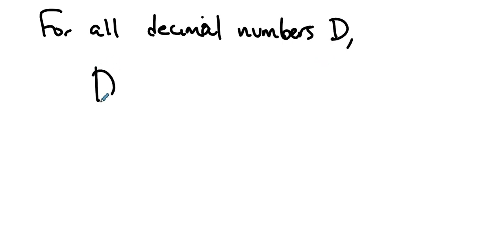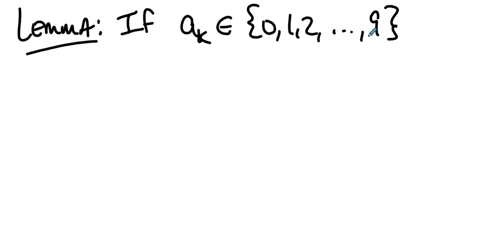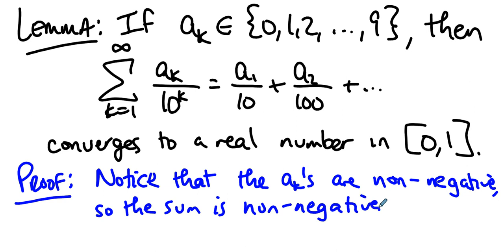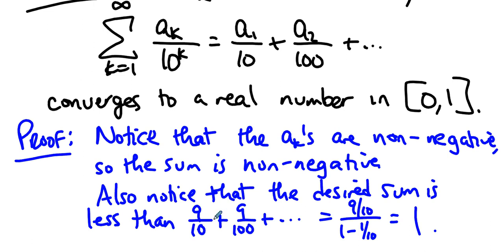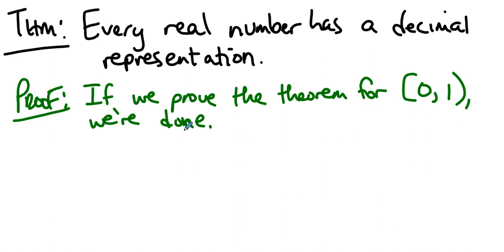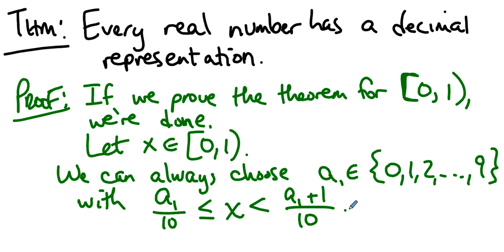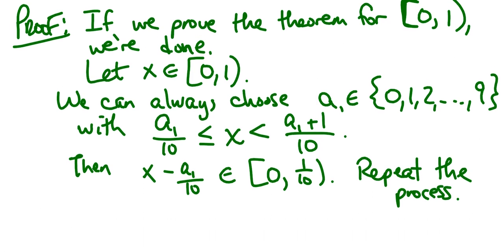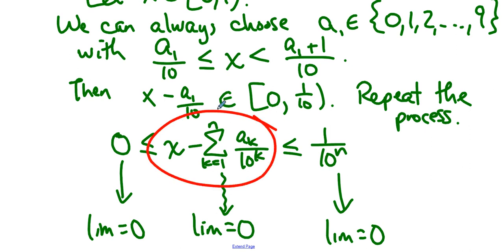INTD301 Content - Decimals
This screencast establishes for future secondary educators that every real number does, in fact, have a decimal representation.